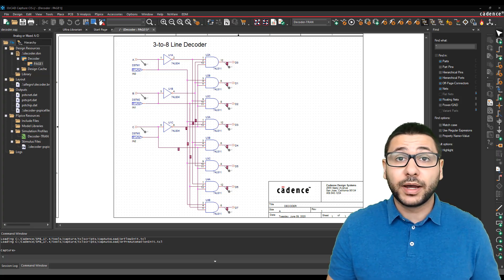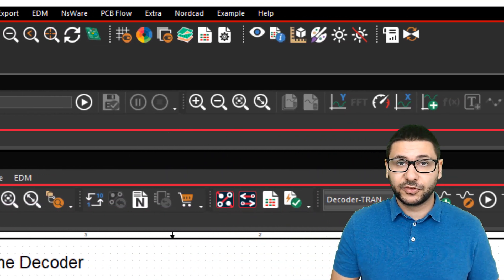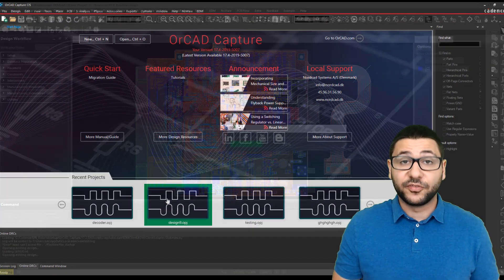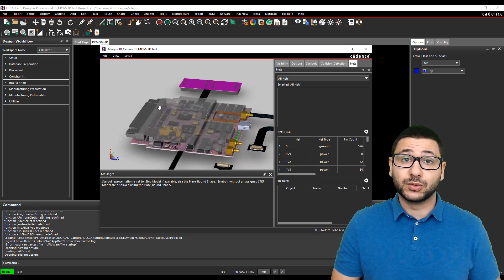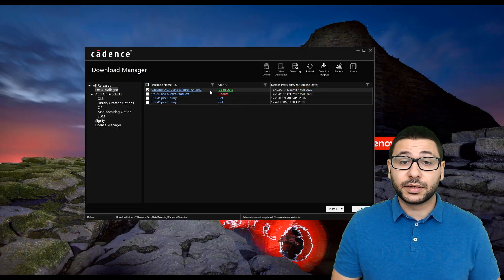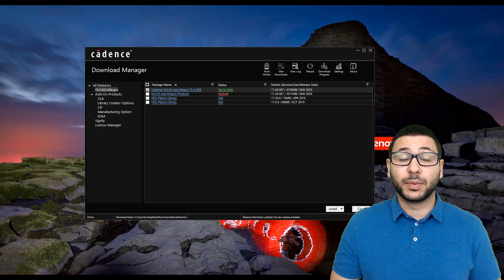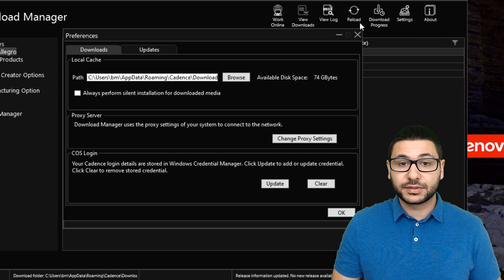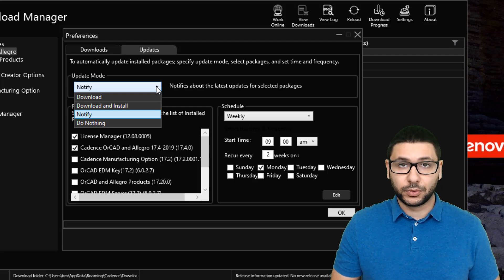OrCAD/Allegro 17.4 QIR1 | News Overview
Here you can see an overview of the newest updates in OrCAD/Allegro 17.4